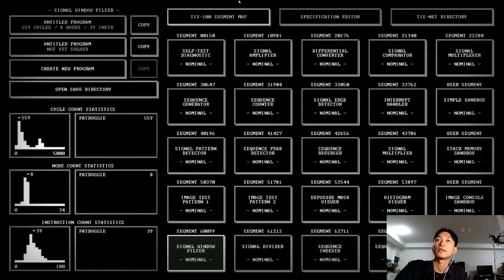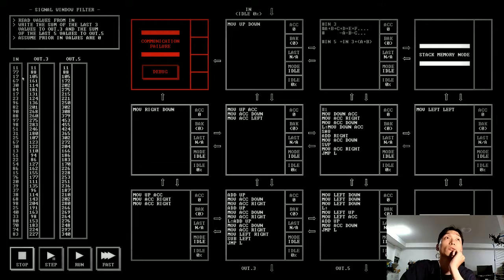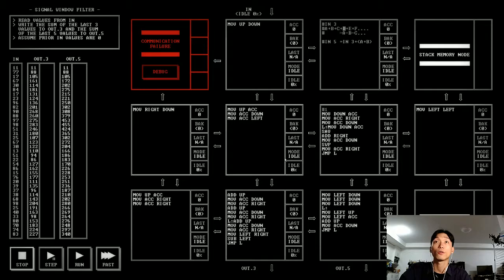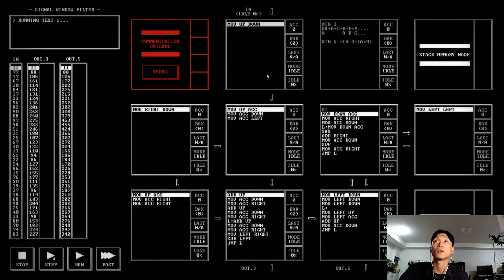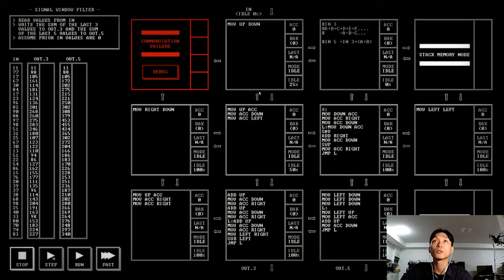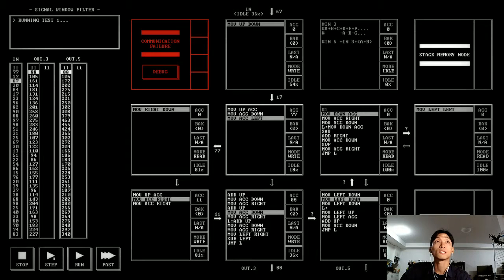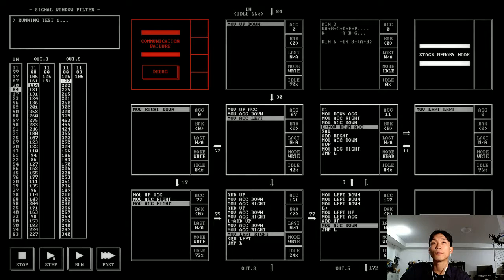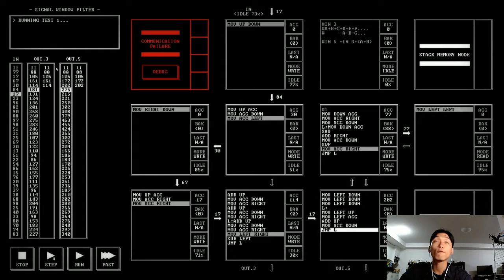[TIS-100] Solution - Level 21 (2017 Easter Hols Day 11)